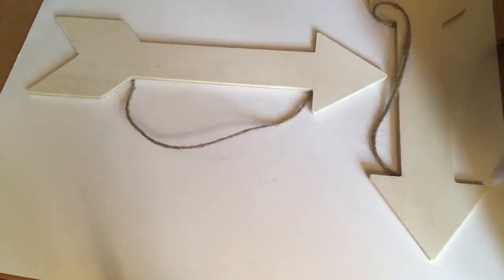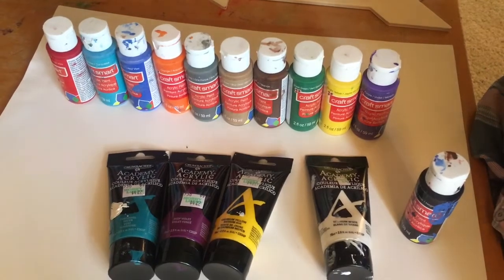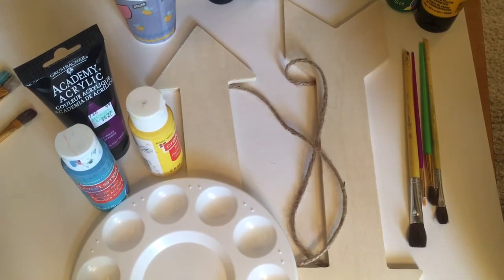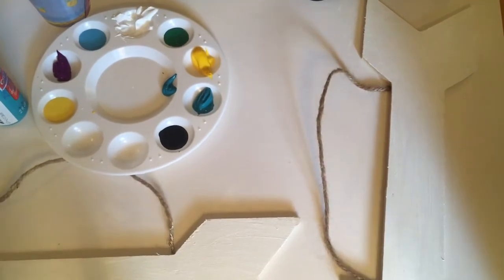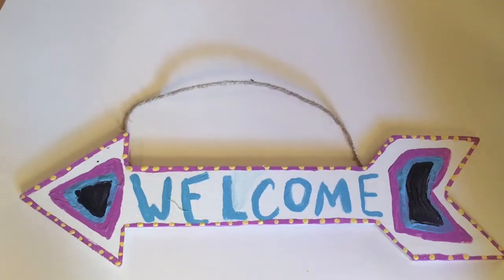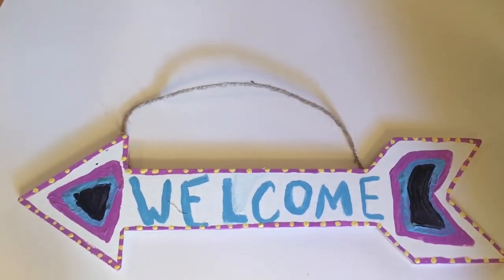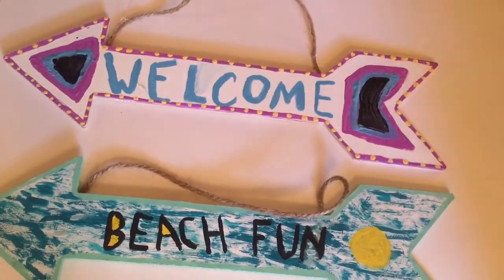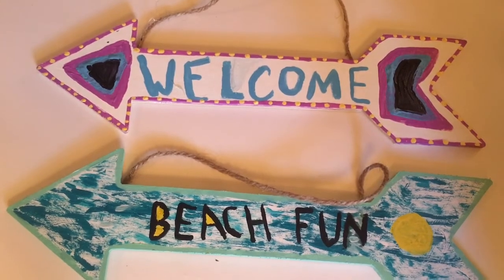An Arrow Makeover With My Cousin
Hi everyone!
This was a really fun video that I did with my cousin!
I hope you enjoyed this video and if you did please give it a big thumbs up 👍!
I hope all of you are having a wonderful summer!🌈💗💜
And comment on the discussion page which arrow you liked better!!
Love you all!
Emma Lou❤️❤️❤️